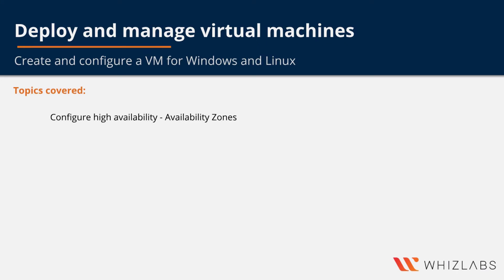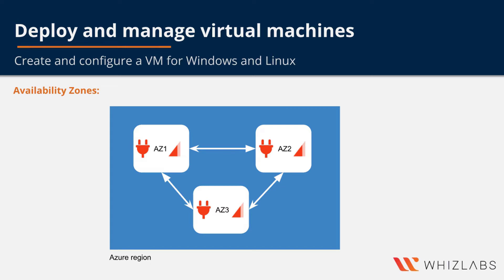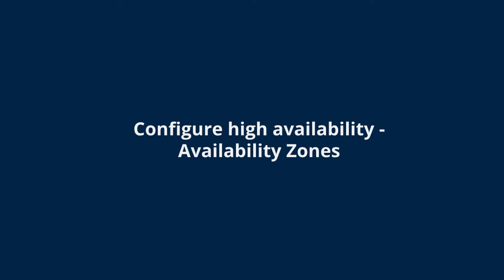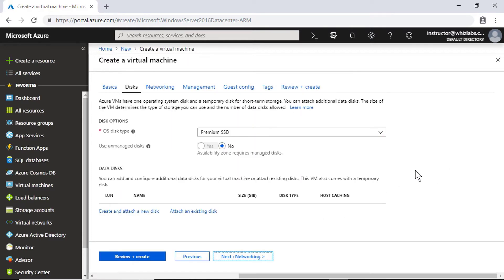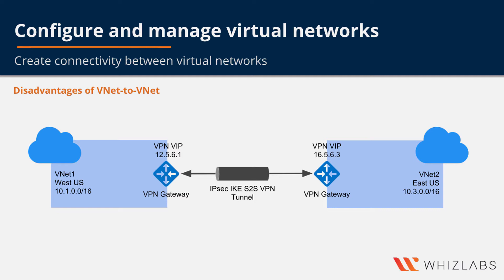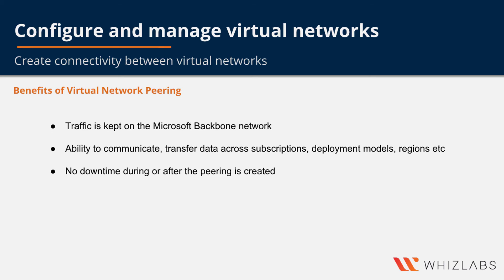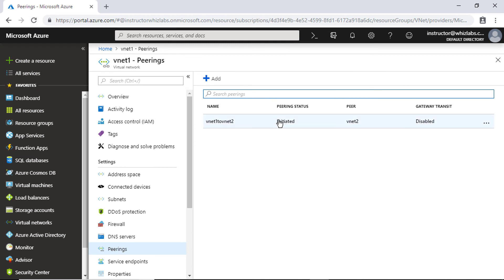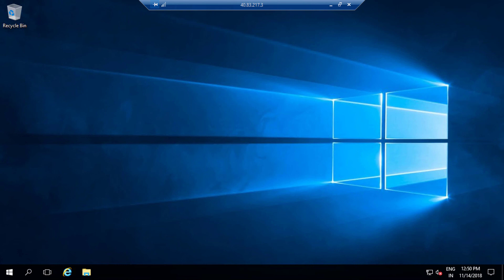AZ-303 Microsoft Azure Architect Training Course [Link to Full Course in Description]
AZ 303 Microsoft Azure Architect Video Tutorial. This video is part of the Whizlabs course AZ-303.

For AZ-303 Ref ebook on Amazon